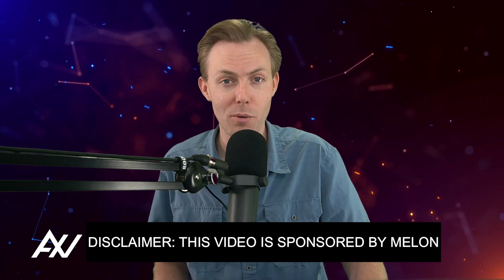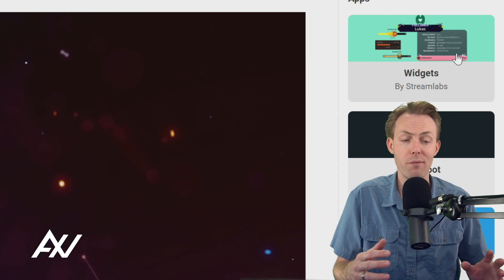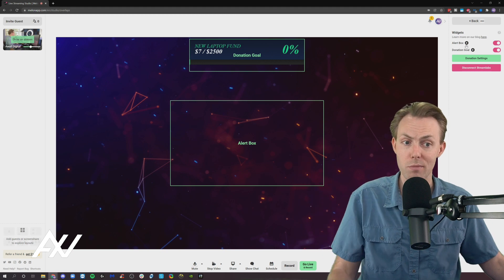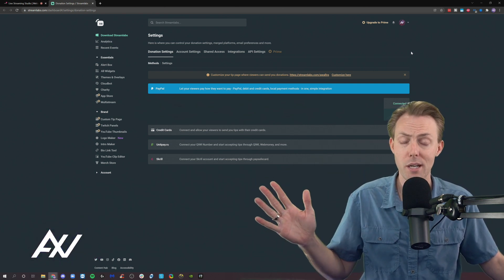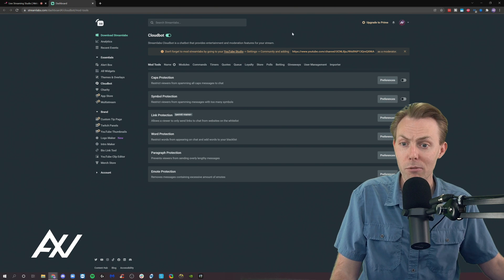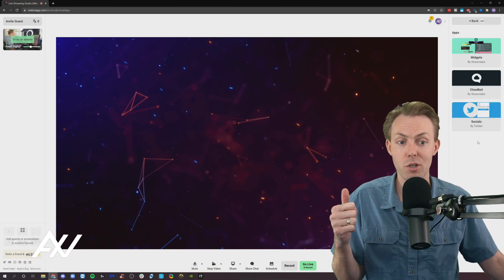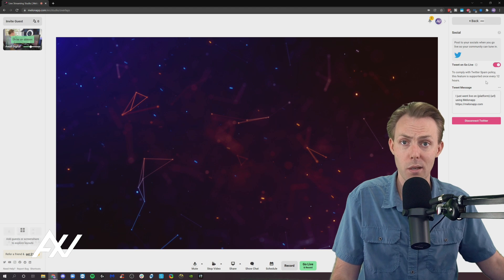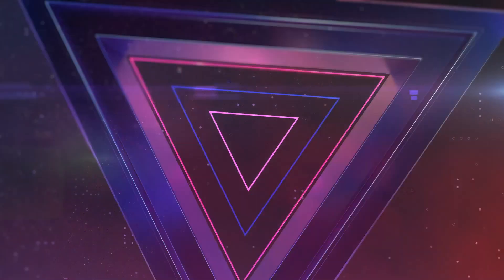Melon: How To Add Streamlabs Apps, Alerts, Tips Goals & Sharing (Streamlabs Live Streaming App)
I'll show you how to add streamlabs apps, alerts, tips goals & sharing with Melon, Streamlab's live-streaming app!
TIMESTAMPS
00:00 Intro - How To Add Streamlabs Apps, Alerts, Tips Goals & Sharing with Melon
00:19 How To Add Streamlabs Apps, Alerts, Tips Goals & Sharing with Melon
05:18 Outro